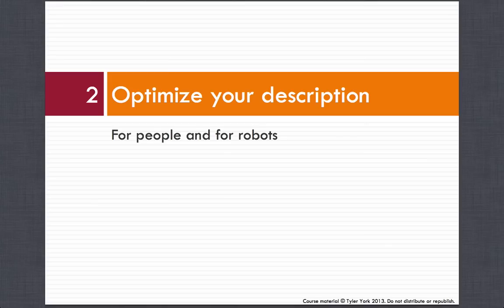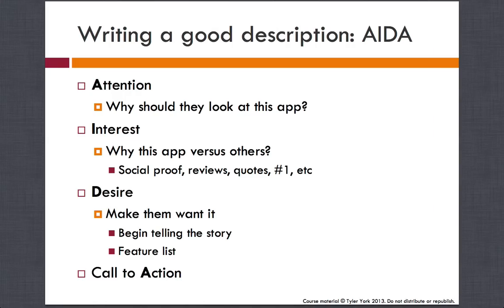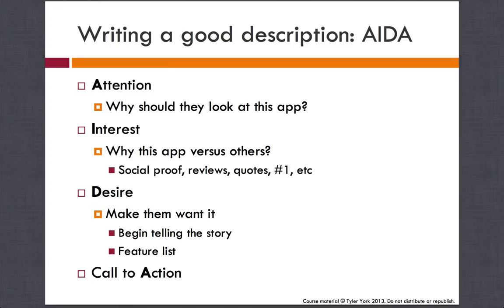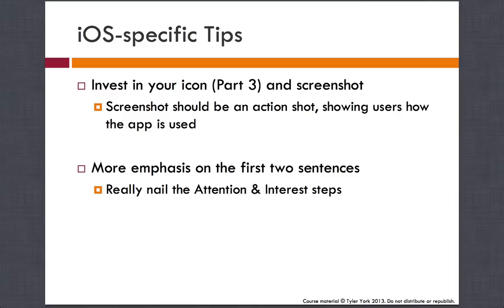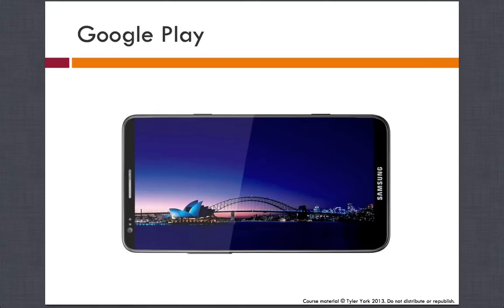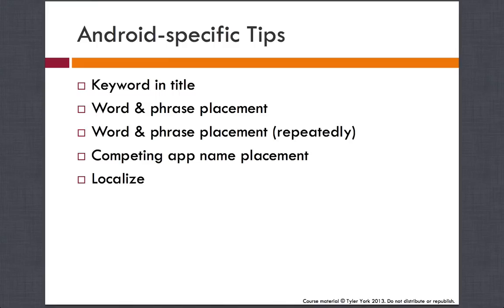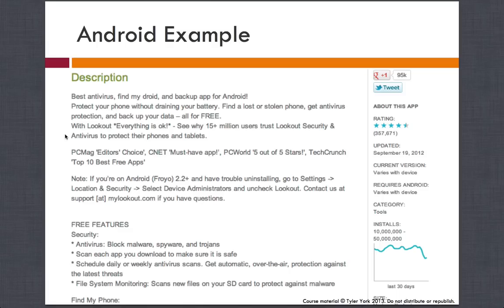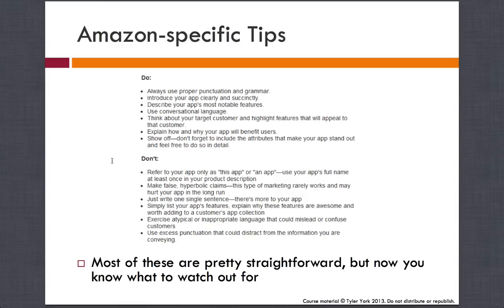ASO Class - Part 2: Optimizing Your Description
Part 2: Optimizing Your Description for my Skillshare class, App Store Optimization: Get Your App Noticed